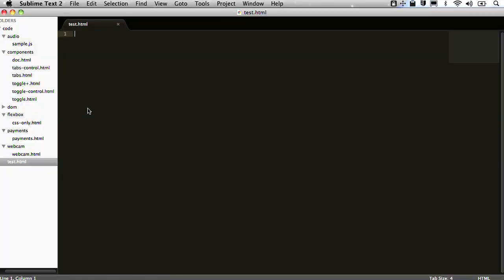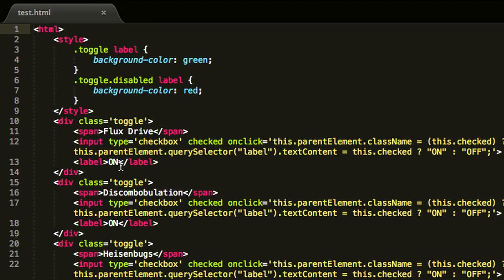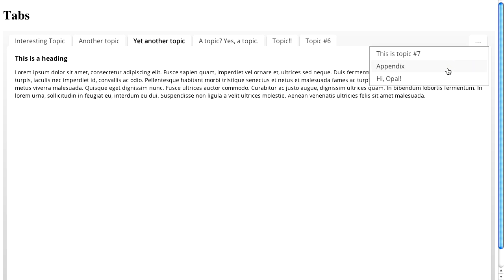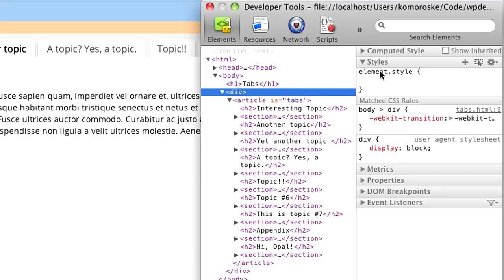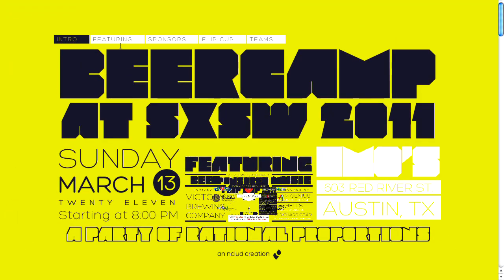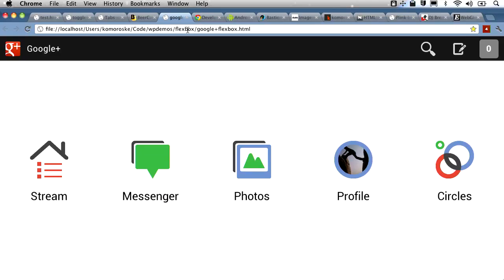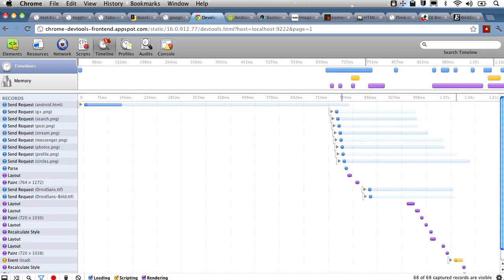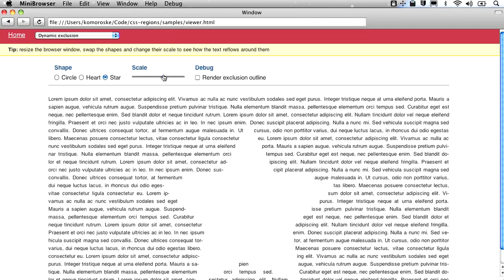Meet the web platform - Building on foundations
Alex Komoroske, a Product Manager on Chrome's open web platform team, demonstrates how the web platform is building on its core strengths of composability, graphical effects, and layout.

Check out the companion for more information on the demos and the technology that powers them